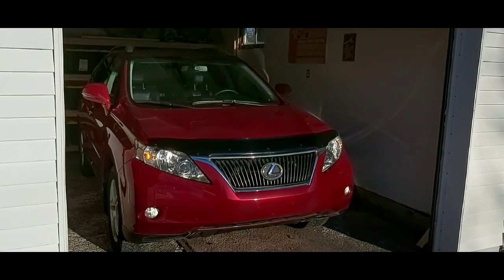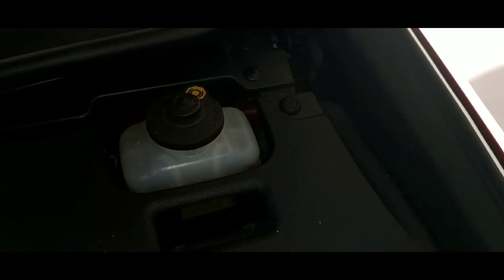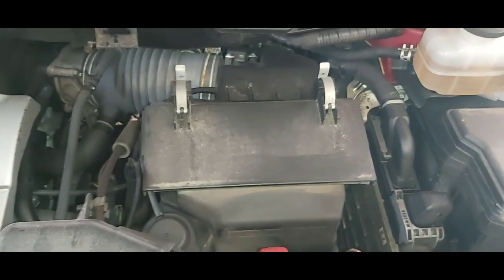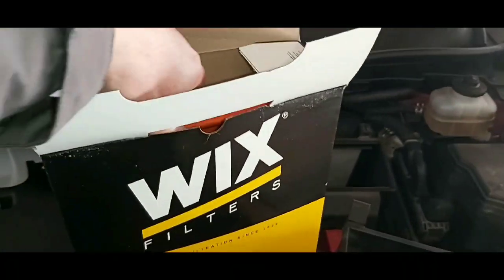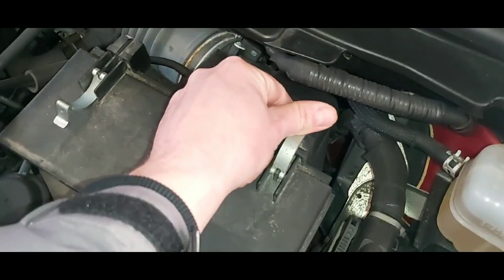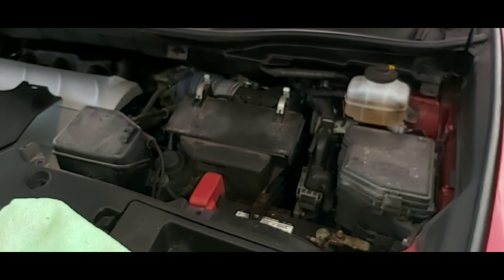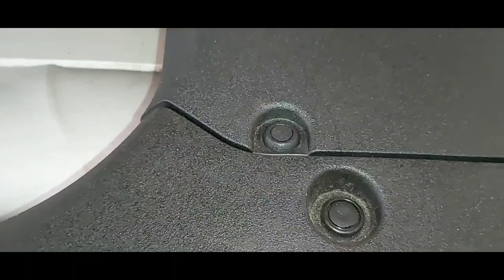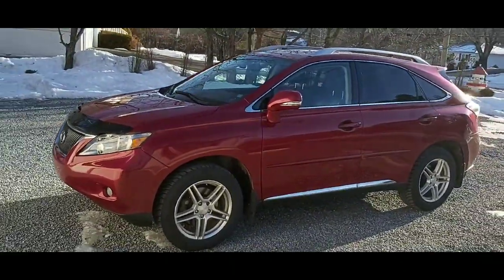DIY How to Install/Replace Engine Air Filter in a Lexus RX350 2010 2011 and 2012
This is a video on how to install a Wix engine air filter into a 2012 Lexus RX350. The installation procedures are the same for a 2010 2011 and a 2012 Lexus RX350